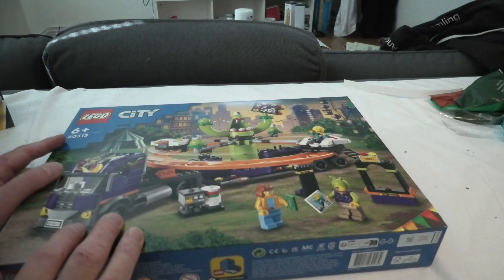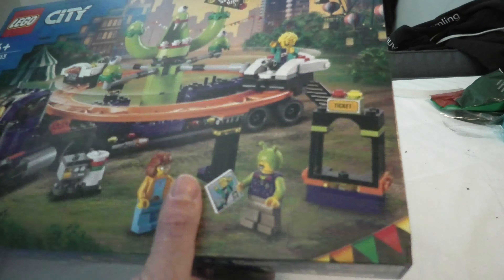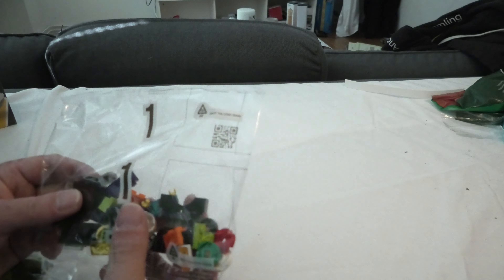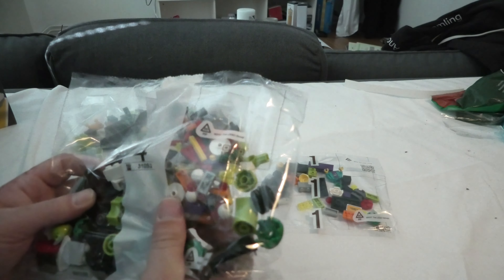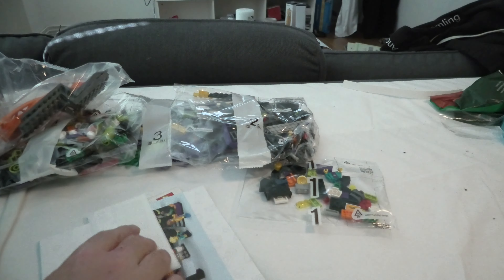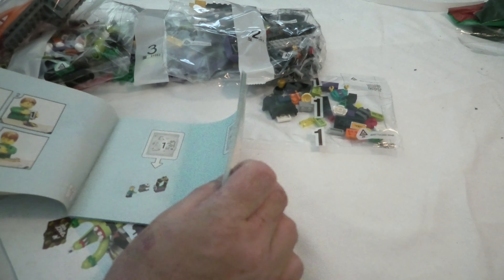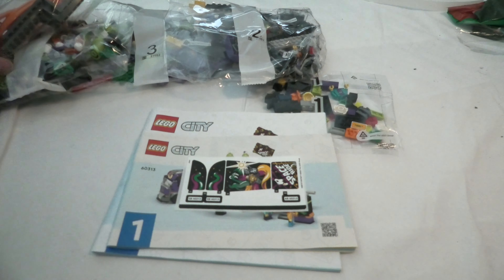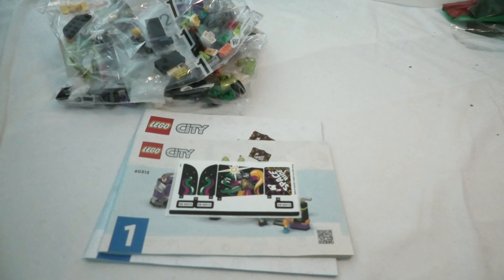Unboxing Lego City Space Ride Amusment truck SET 60313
This LEGO® City Space Ride Amusement Truck (60313) toy playset is perfect for kids and fans of amusement parks. The articulated truck comes with a detachable trailer that transforms into a working space-themed ride with lots of exciting features. This set comes with 3 minifigures and lots of story-inspiring accessories for endless hours of play.

Designed for boys and girls aged 6 and up
This playset comes with an easy-to-follow building guide so kids can choose to build their own LEGO toys or join friends and family members for a fun group build-and-play experience.

Exploring the world through play
LEGO City playsets put kids at the heart of the action with realistic vehicles, feature-rich structures and inspiring characters for fun role play that’s based on real-life scenarios.

Fun amusement park toy – Kids get to ride all day with the LEGO® City Space Ride Amusement Truck (60313) toy playset, designed for kids and amusement ride enthusiasts aged 6 and up
What’s in the box? – Everything kids need to build a truck with a detachable trailer that converts into a space-themed amusement park ride, plus 3 minifigures and fun accessories
Fun features and functions – Kids board the passengers and turn the crank to operate the space ride
A fun gift for fans of amusement parks – Can be given as a birthday or any-other-day gift for boys and girls aged 6 and up
Dimensions – When built, the Space Ride (with truck attached) measures over 6 in. (16 cm) high, 8 in. (21 cm) wide and 13.5 in. (35 cm) deep
Includes fun minifigure accessories – This LEGO® City playset comes with toy minifigure accessories, including a ride photo tile, alien hat and a mug
Building fun for ages 6 and up – This amusement park toy playset comes with easy-to-follow printed building instructions
Made for creative play – LEGO® City building sets put kids at the heart of the action with structures, vehicles and characters that inspire creativity and imaginative play
Premium-quality toys – All LEGO® components meet strict industry standards to ensure they are consistent, compatible and fun to build with: it’s been that way since 1958
Putting safety first – LEGO® bricks and pieces are dropped, heated, crushed, twisted and analyzed to make sure they meet stringent global standards for safety